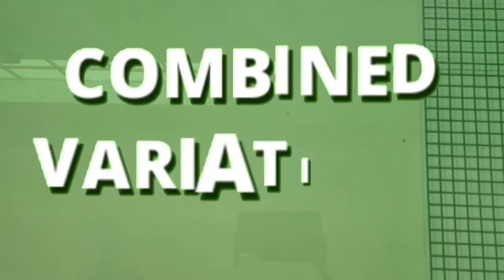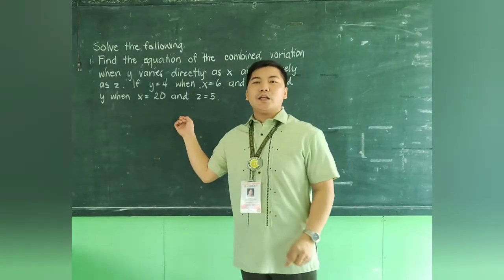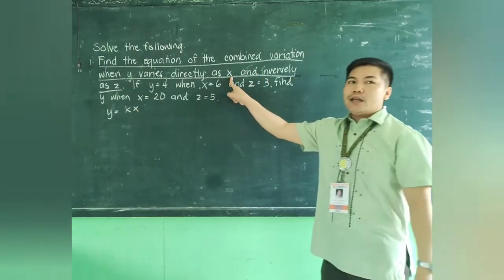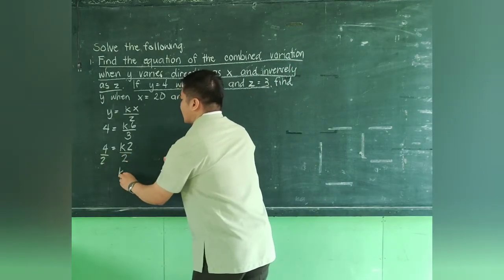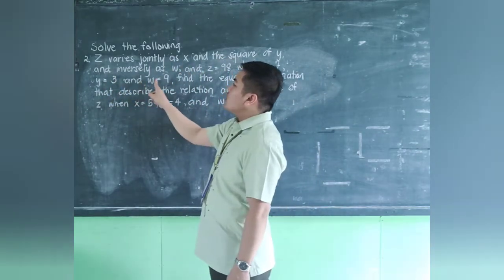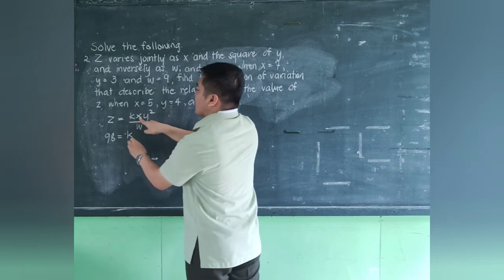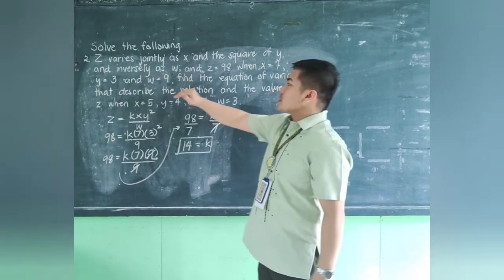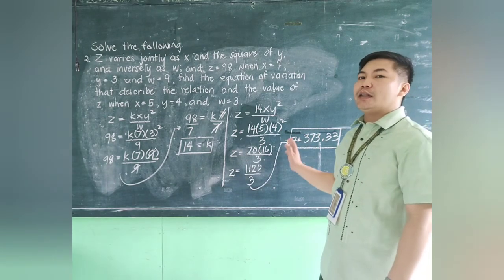Grade 9 Combined Variation Quarter 2